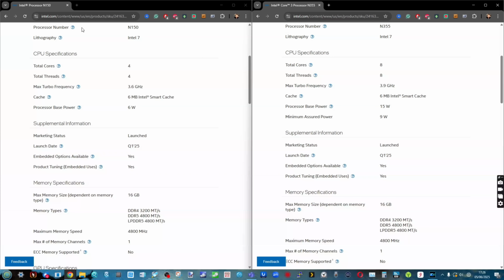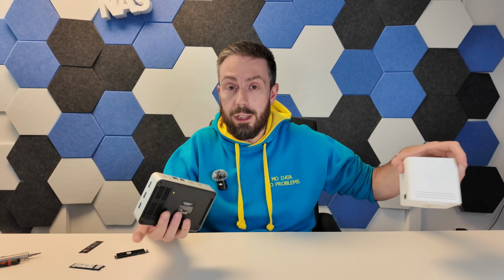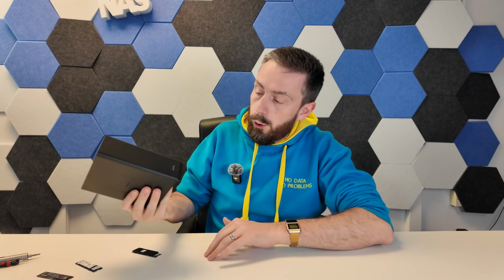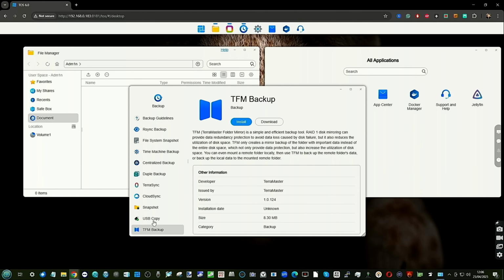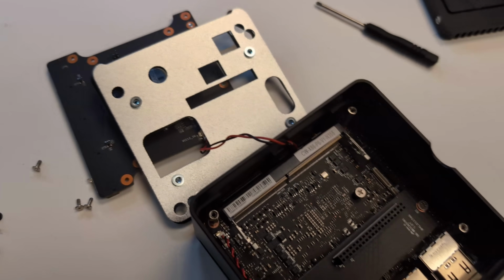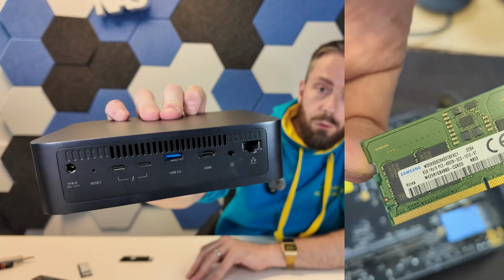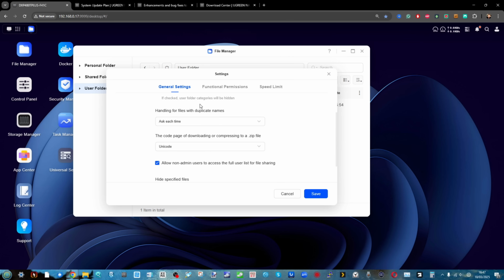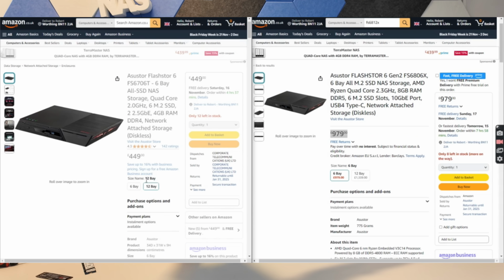The Best M.2 NAS of 2025 (so far)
The Best M.2 SSD NAS You Can Buy RIGHT NOW (Updated)
Recommended Cheap (but GOOD) M.2 NVMe SSDs:
Silicon Power Gen4 4TB M.2 for $189
PNY CS2241 4TB M.2 NVMe Gen4 $209
Patriot Memory P400 Lite 4TB Gen 4x4 $209

Recommended M.2 NVMe SSD NAS:
Beelink ME Mini $288
GMKTec G9 NAS $266
CWWK P6 now $269
Asustor Flashstor Gen 2 $999 on Amazon
QNAP TBS-h574TX $1199 on Amazon
TerraMaster F8 SSD $599 on Amazon
Flashstor Gen 1 $449 on Amazon
Most Reliable Hard Drives For A NAS Hard Drive and SSD Shucking, Master

Best Entry-Level SSD, Lincstation N1 NAS
Best Home/SoHo, QNAP TBS-464 SSD NAS
Best All Round, Flashstor NAS
Best Video Editing, TBS-h574TX
Best Enterprise Rackmount, Synology FS6400 NAS
Best Desktop Enterprise, QNAP TS-h1290FX NAS

Video Chapters
00:00 – M.2 NVMe Prices Are Dropping
00:21 – Is Now the Right Time for M.2 NVMe NAS?
00:43 – Recap of Last Year’s M.2 NAS List
01:01 – Today’s Top 5 (Technically 6) M.2 NAS Picks
01:39 – Key Considerations: Power, Cooling, Performance
02:03 – 1. GMK G9 & Blink ME Overview (TwinLake, N150 CPUs)
02:26 – Specs: Pre-Soldered RAM, Dual 2.5GbE, No OS
02:46 – Connectivity, eMMC Boot Modules, Dock Features
03:33 – Expansion: Wi-Fi, PCIe, OCuLink, 10GbE, SATA
03:57 – Blink ME vs GMK G9: 6-Bay, USB-C Power, Gen 3 x2 Slot
04:52 – Best Use Cases: Plex, Backups, Tiny Proxmox Server
05:15 – 2. TerraMaster F8 Plus: 8x M.2, N305 CPU, 10GbE
05:36 – OS & Speed Details, Not FNOS, Real TOS 5/6
06:17 – Ease-of-Use, OS Maturity, and Firmware Support
06:43 – 3. CWWK P5 & P6: 4x M.2, Metal Build, Passive Cooling
07:34 – No OS, Low Cost, Accessory Support
07:54 – External PSU, N100–N355 CPUs, 10GbE Version Incoming
08:18 – Expandability: SATA, PCIe, and Modular Kits
08:38 – Dual 10GbE Option with Vertical Expansion
09:00 – Gen 4 x6 Input Cable, Combo Cards, i5 CPU
09:32 – 4. UGREEN DXP480T: Improved OS and i5 Power
09:52 – Specs: DDR5, 64GB Max, 10GbE, USB4
10:15 – Gen 4 x4 Slots for Peak SSD Speeds
10:38 – Additional Slots, OS Flexibility, Wi-Fi Failover
11:00 – First-Gen but Impressively Developed for 2025
11:22 – 5. Asustor Flashstor Gen 2: 12x M.2, Dual 10GbE, USB4
11:53 – Most Expensive Option: ~£1,500+
12:22 – USB4 Connectivity Limitations, Mixed Lane Layout
12:42 – ADM OS with BTRFS, App Support, OS Flexibility
13:11 – Pros: Right-to-Repair, Third-Party OS Support
13:30 – The Most Evolved M.2 NAS (At a Cost)
13:49 – Final Thoughts: What’s Coming Later in 2025
14:12 – Choosing Between Budget and Premium M.2 NAS
14:38 – Reminder: Performance Tied to CPU and Lane Allocation
14:55 – More Info in the NASCompares Article
15:11 – Thanks and Affiliate Support Note

Should You Shuck Hard Drives and SSDs? Still Worth it in 2023?

How to Choose the BEST Value Hard Drive and Best Price per TB - Get it Right, FIRST TIME!